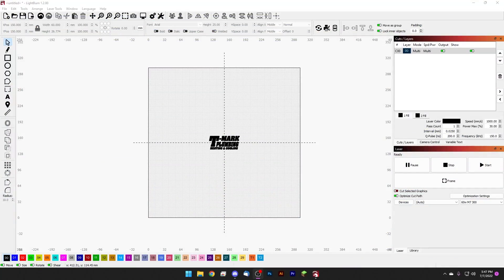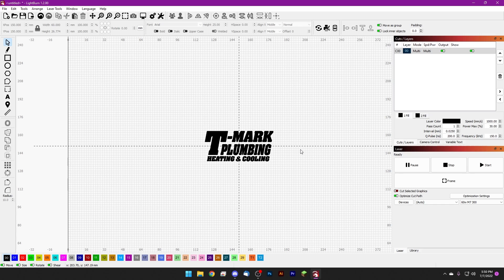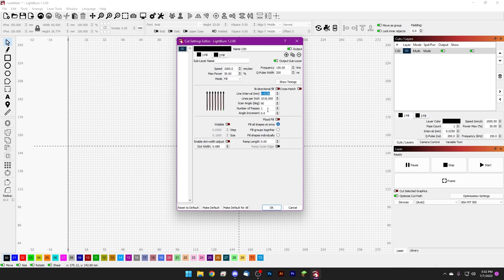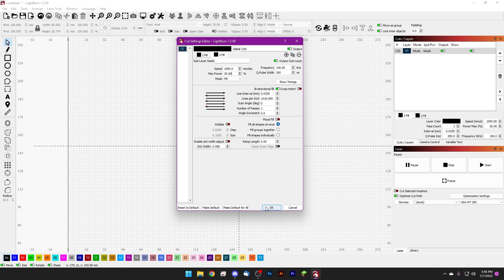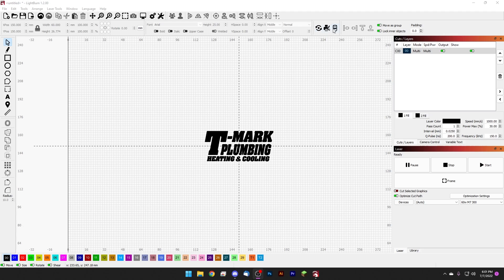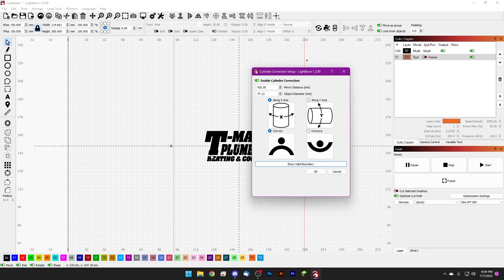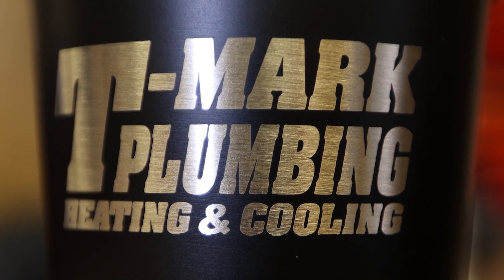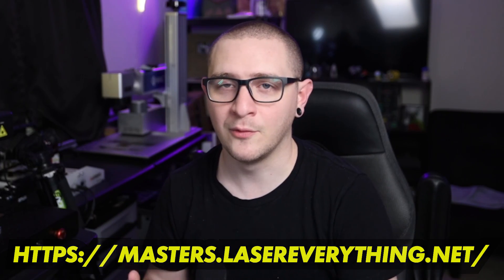FORGET ROTARY - Intro to Cylinder Correction in LightBurn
Learn how to project your markings around cylinders and when to use it!

0:00 - Intro
0:37 - Overview
1:14 - What is Cylinder Correction?
1:48 - Lens and Wattage
3:05 - Mark and Hatch Settings
5:18 - Alignment and Focus
6:59 - Cylinder Correction Settings
8:34 - Show Valid Boundary
9:13 - Appropriate Sizing
9:49 - Pre-Mark Check
10:02 - REALTIME Mark
11:36 - Final Look
12:29 - Outro - Supporting the Channel